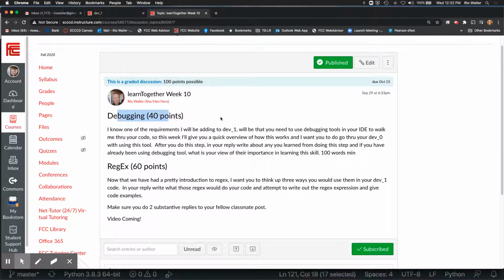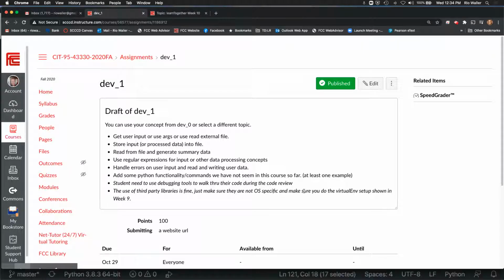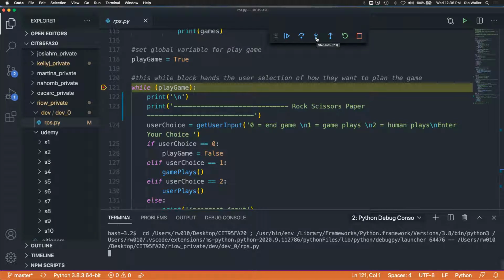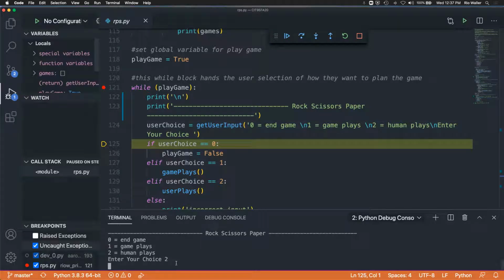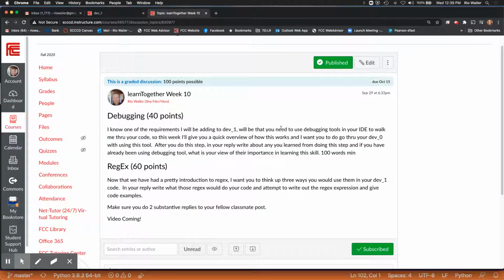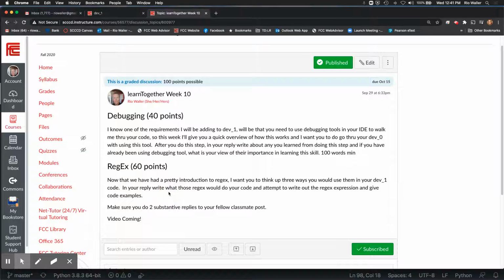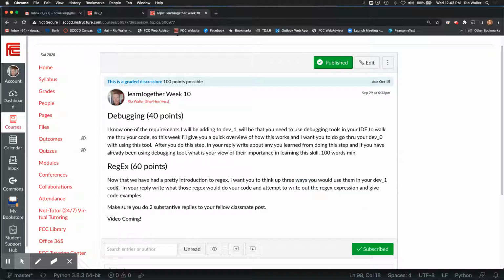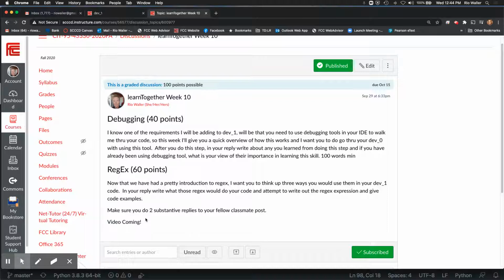CIT95FA20 - Week 10 Learn Together